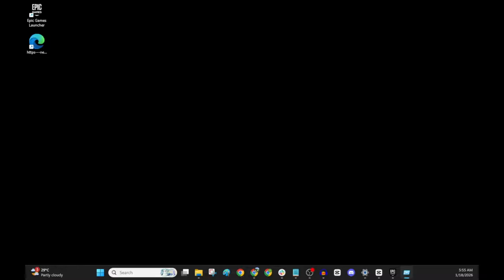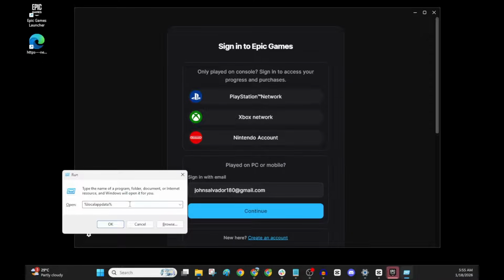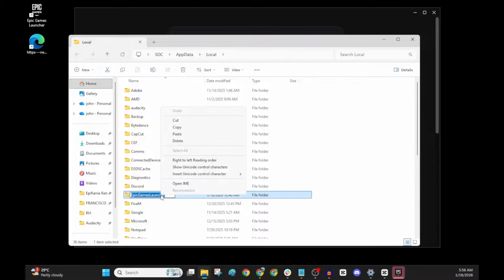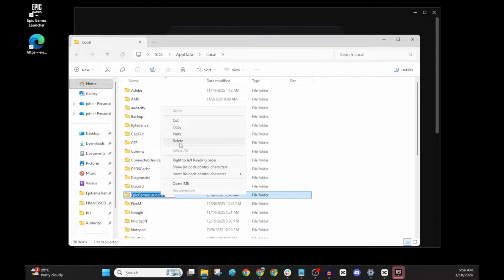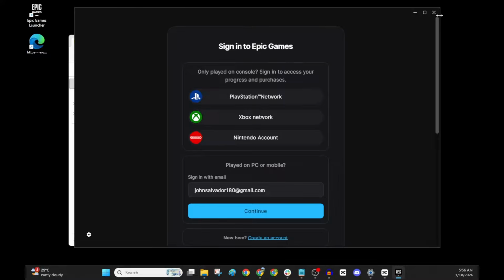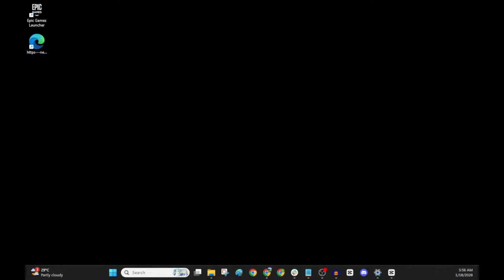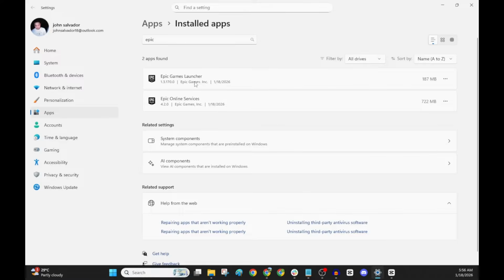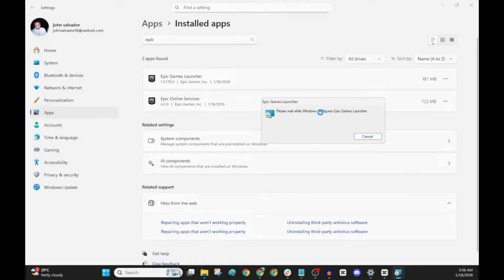How to Fix Epic Games Error Code II-E1003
How to Fix Epic Games Not Installing (Error II-E1003) in 2026

Learn how to fix Epic Games Error Code II-E1003 with this complete, step-by-step troubleshooting guide. If the Epic Games Launcher fails to install or update games and shows the II-E1003 error, this tutorial explains what the error means and why it usually occurs.

Whether the error appears during downloads, updates, or installation, this guide helps you restore Epic Games Launcher functionality quickly and safely on Windows 10 and Windows 11.